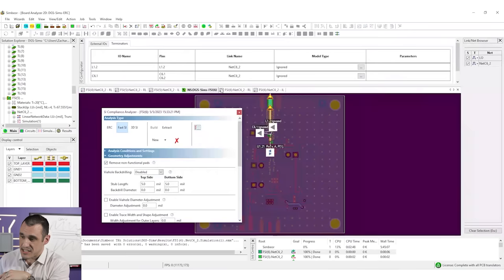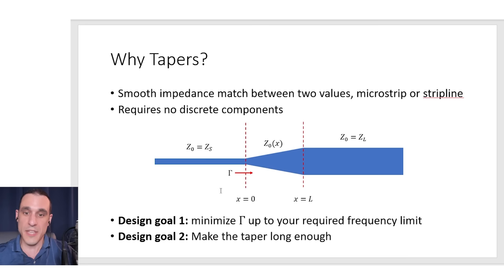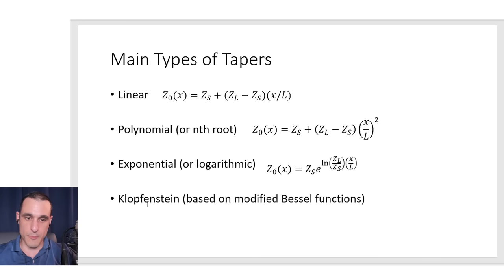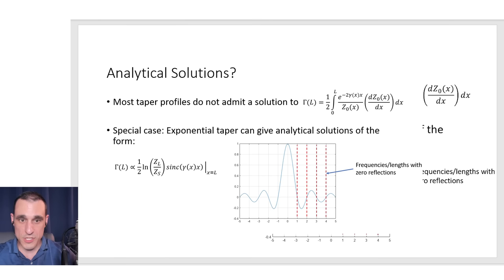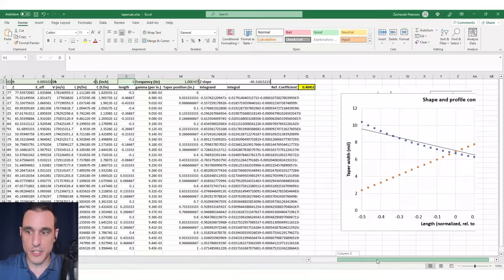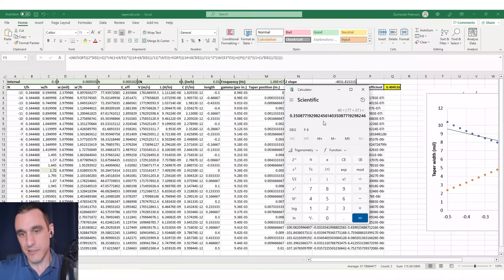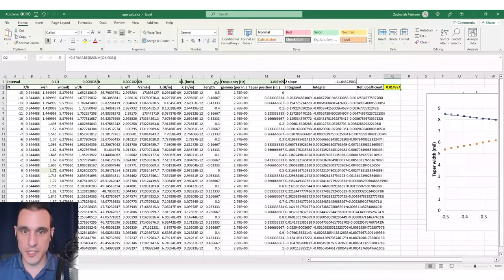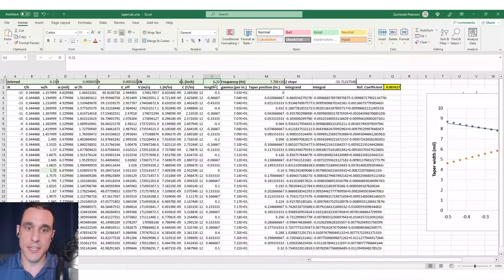How to Design RF Trace Tapers (With Free Calculator!)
Tech Consultant Zach Peterson explores applying tapers to traces in RF designs. In a previous video, Zach tested applying a taper, but with minimal results. That's because tapers require optimization. In this video, Zach dives into that optimization via impedance matching theory in taper design. He also covers how to execute the required calculations in Excel (with a free calculator included).

0:00 Intro
1:46 How to Use Tapers for Impedance Matching
5:16 Profile vs. Taper Shape
8:30 Analytical Solutions?
10:51 Tapers and Operating Length
20:12 Trace Taper Key Points